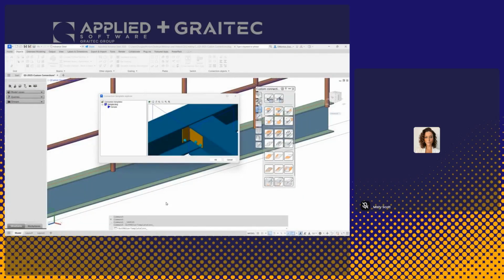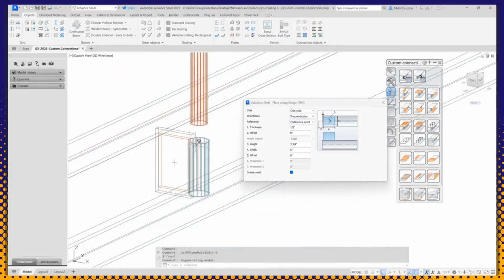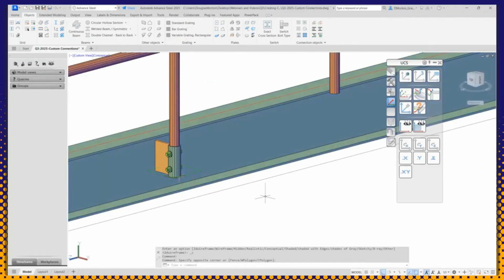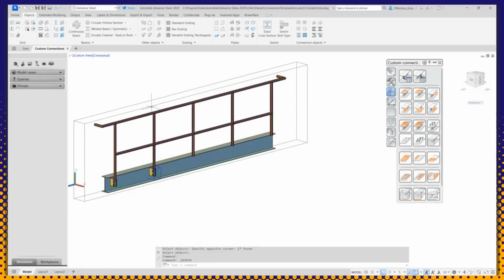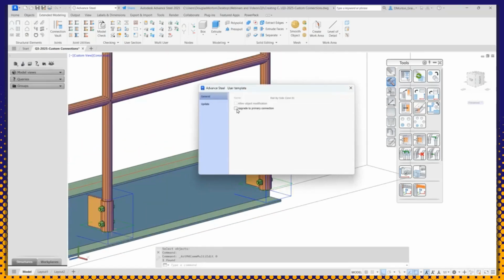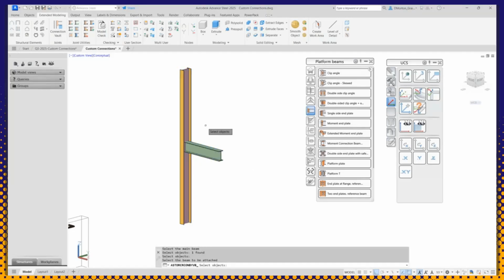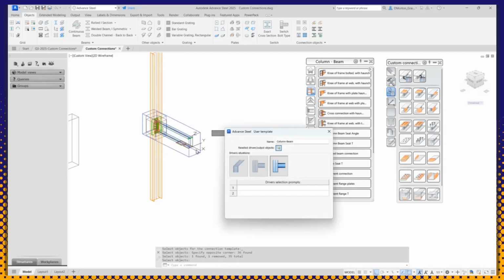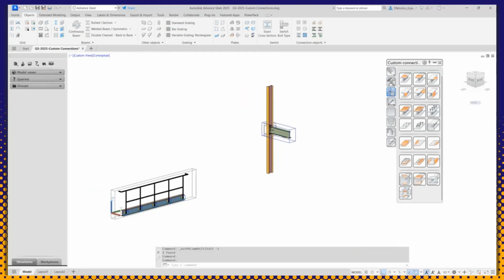Webinar: Creating Custom Connections in Advance Steel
Unlock the potential of Advance Steel by learning how to create custom connections tailored to your specific project needs. This webinar is designed to help you master the advanced features and tools necessary for custom connection design.

What You'll Learn:
Understanding the basics of custom connection creation.
Navigating the Advance Steel interface for optimal efficiency.
Applying custom connections to various steel structures.
Troubleshooting common issues in custom connection design.

Enhance your expertise and take your projects to the next level with our expert-led session.